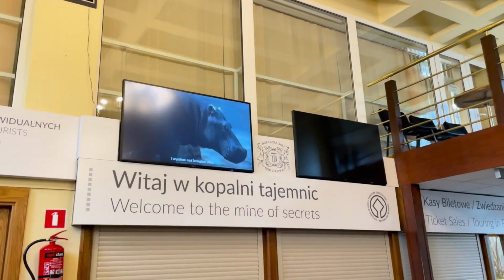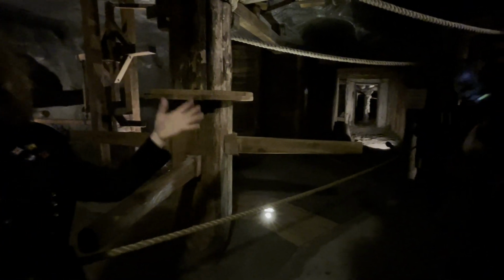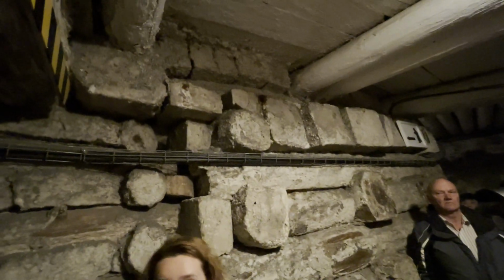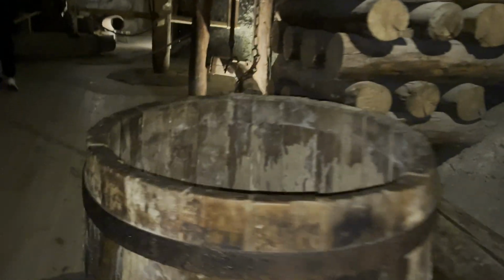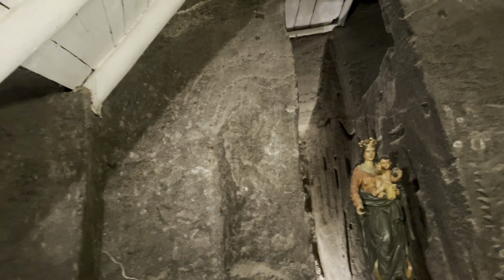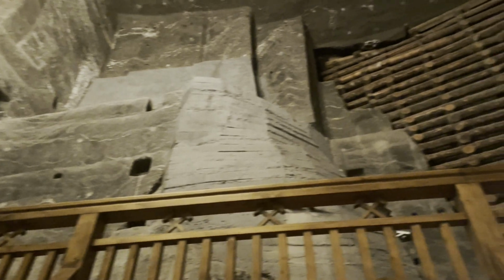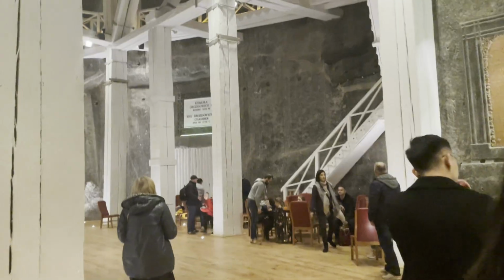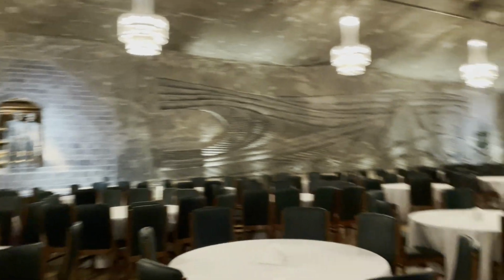Inside the city of salt. || Would you consider having your wedding here?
The Wieliczka Salt Mine is a salt mine in the town of Wieliczka, near Kraków in southern Poland.